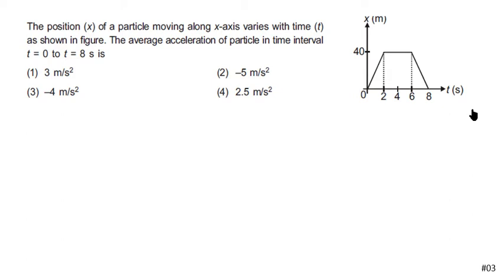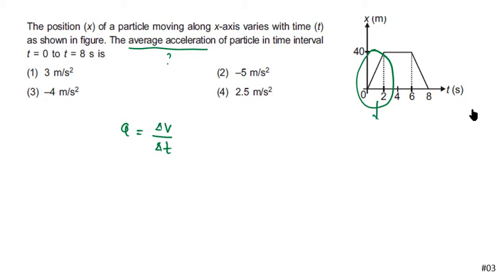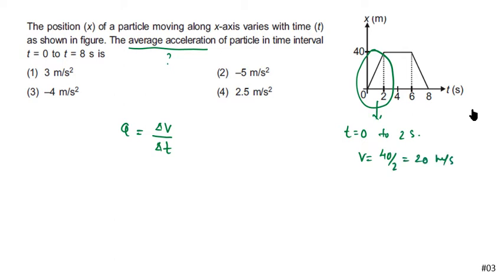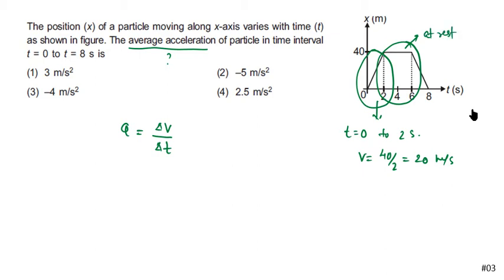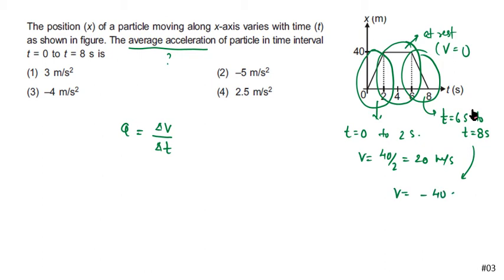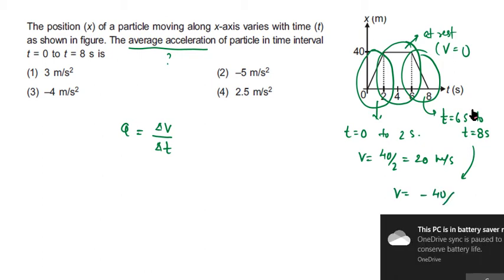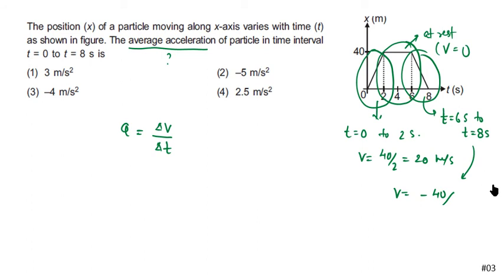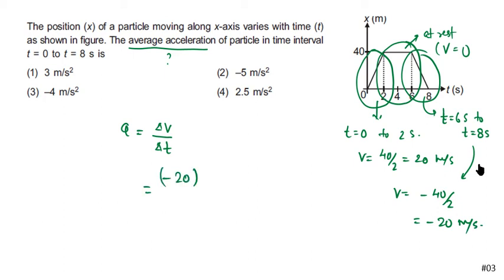Problems in physics #03 | Motion in 1-D